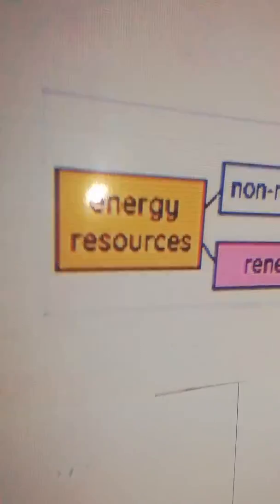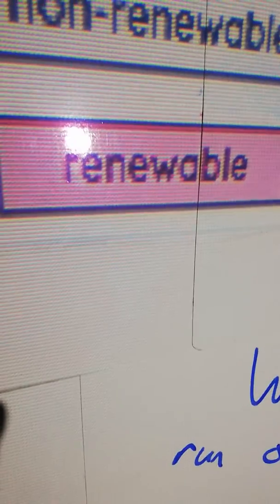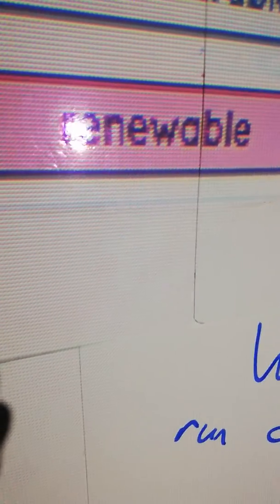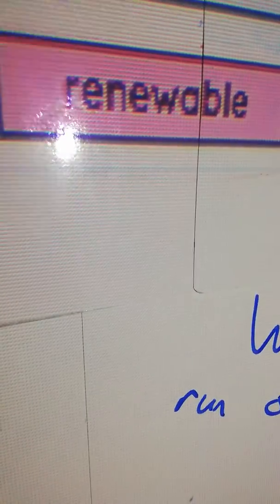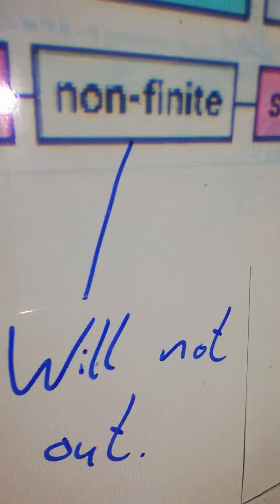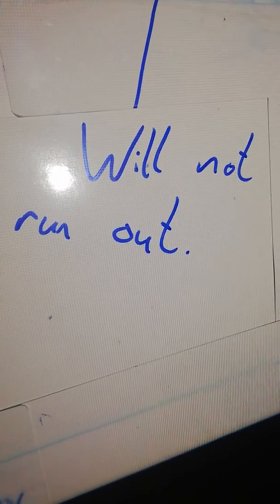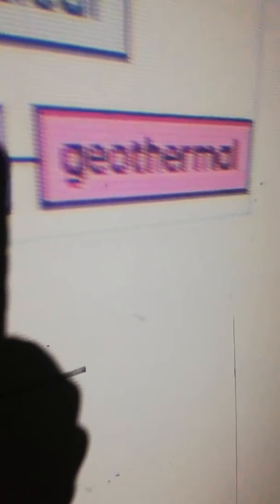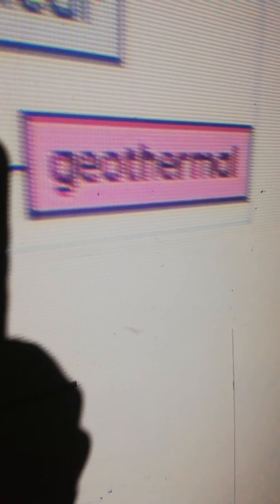Junior Cert Geography: Renewable energy sources